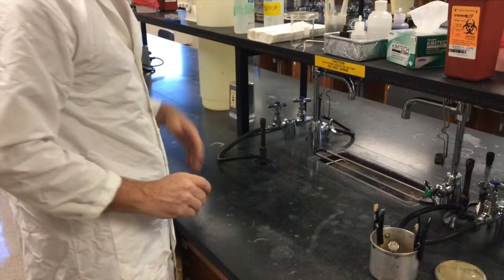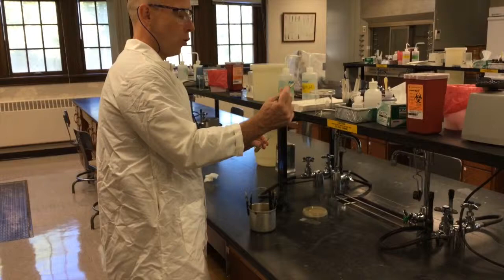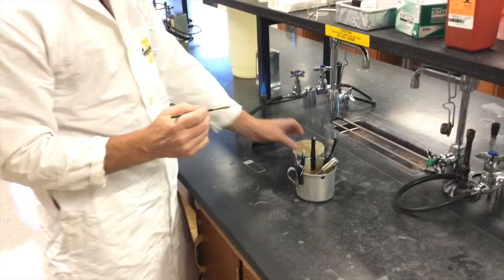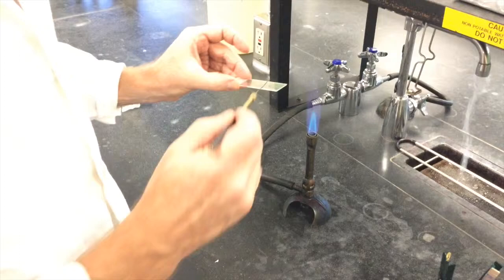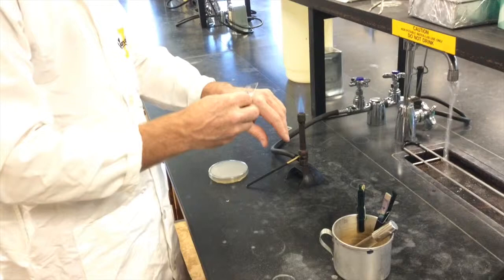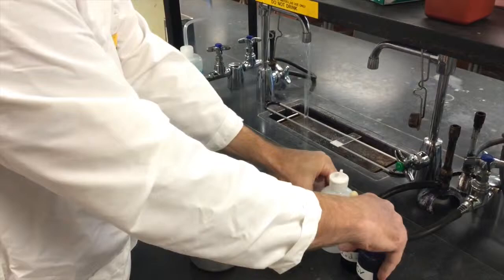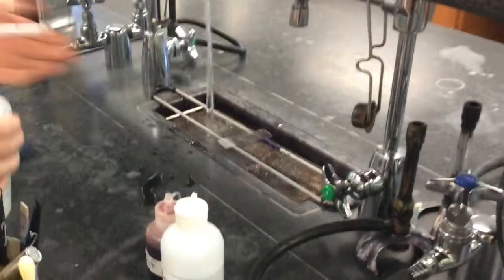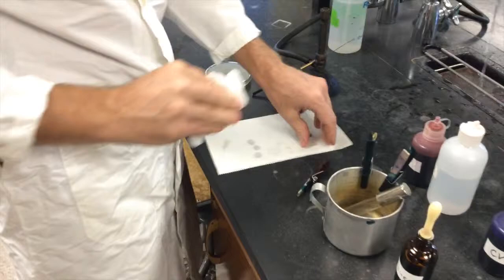How to Create a Gram Stain slide by Lizbeth Bumstead and Luke Miller with Tim Steffens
How to create a Gram stain was filmed and edited by Lizbeth Bumstead and Luke Miller.